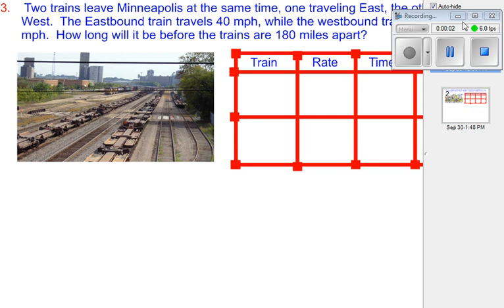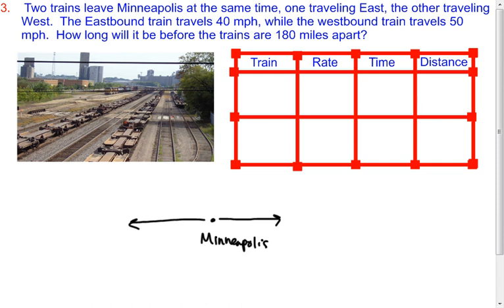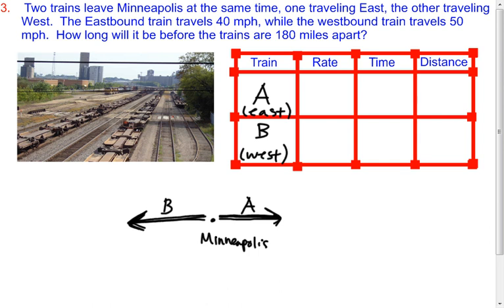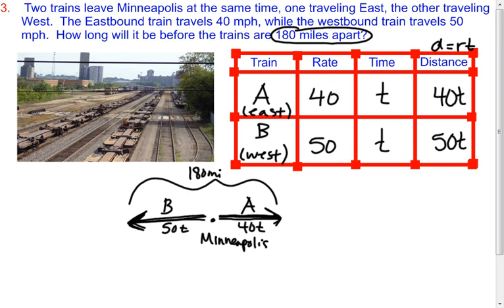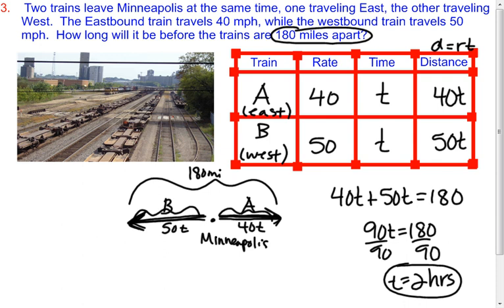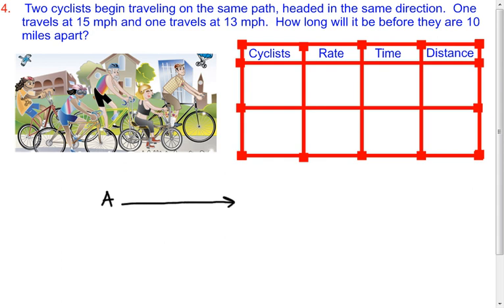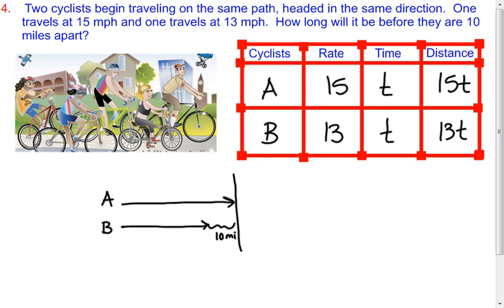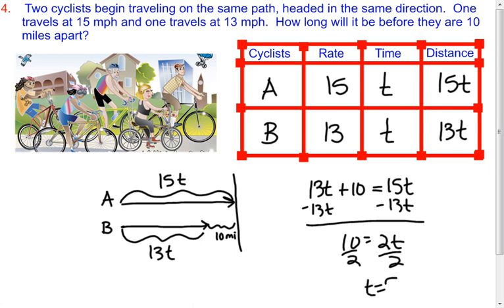3 9 C More Motion Problems